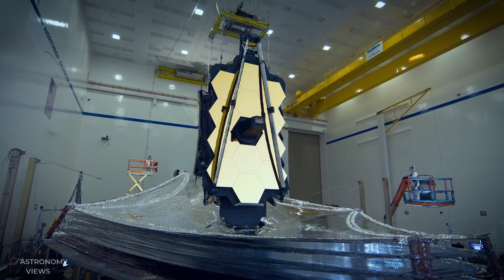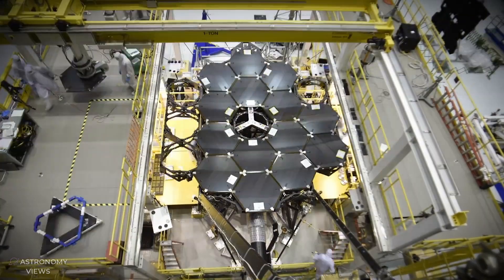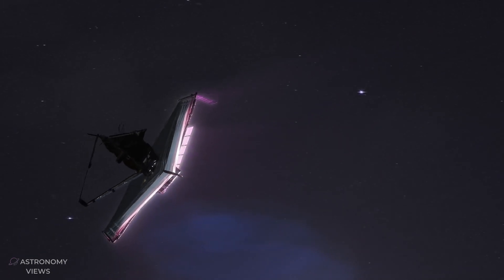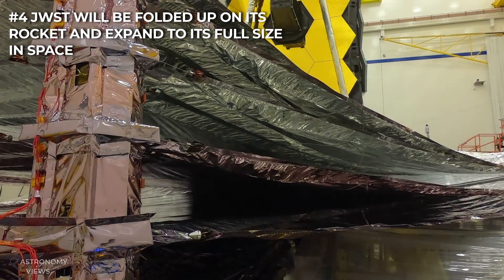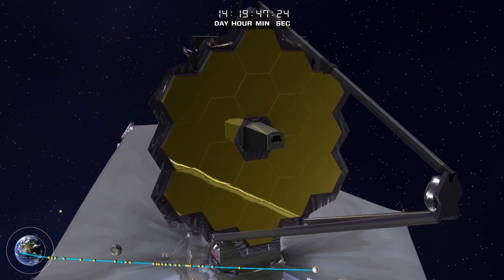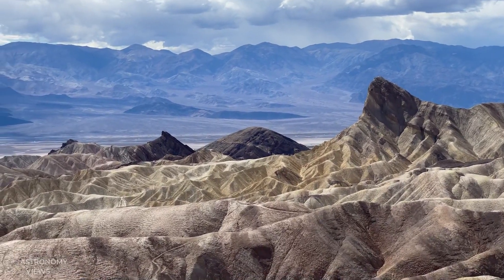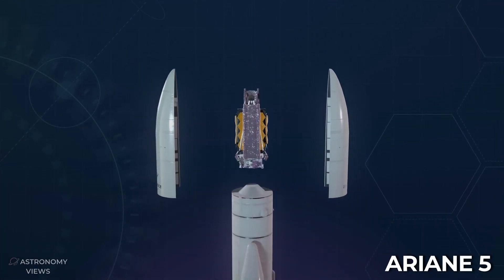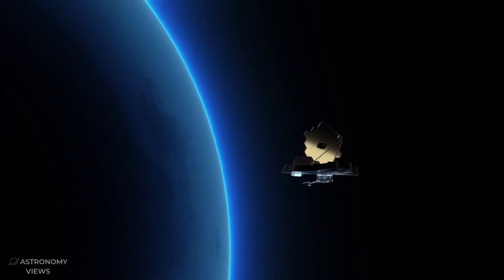James Webb Space Telescope - Facts That Will Both TERRIFY And AMAZE You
JWST Facts That Will Both TERRIFY And AMAZE You | Astronomy Views

James Webb Space Telescope (JWST) is a space telescope designed primarily to conduct infrared astronomy. As the largest optical telescope in space, its greatly improved infrared resolution and sensitivity allow it to view objects too early, distant, or faint for the Hubble Space Telescope.

1. The videos have no negative impact on the original works.
3. The videos are transformative in nature.
4. We use only the audio component and tiny pieces of video footage, only if it's necessary.